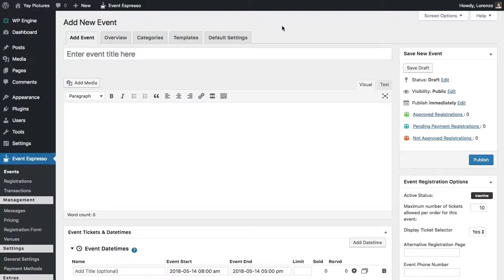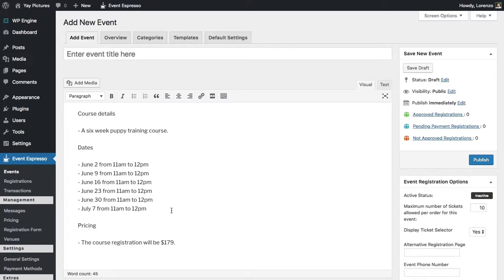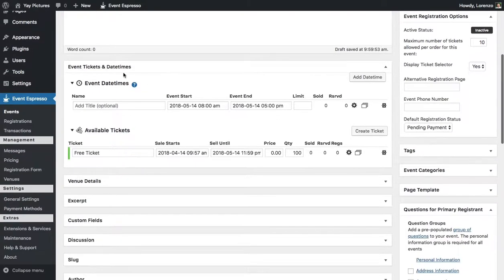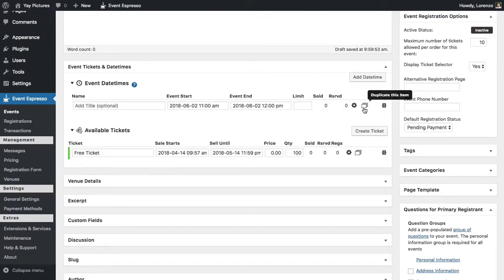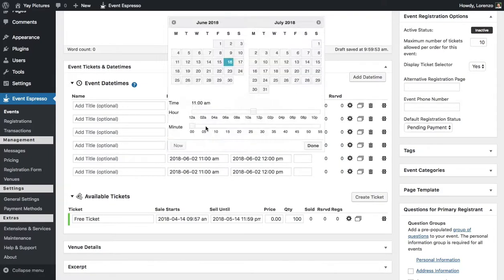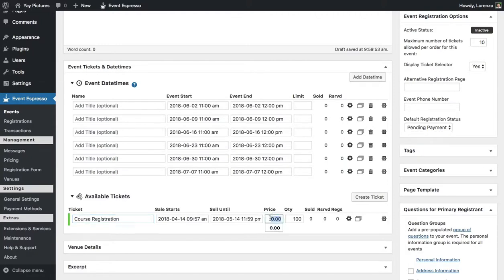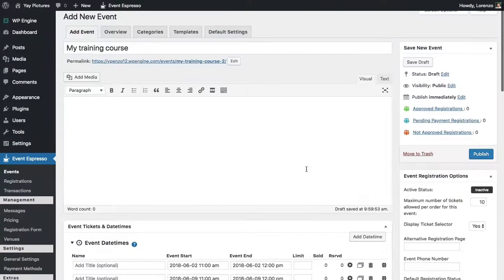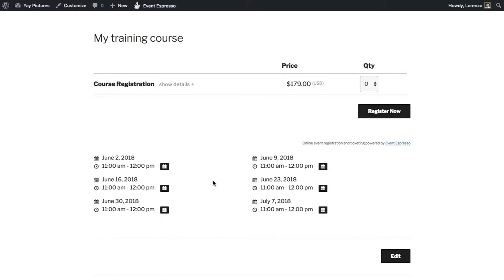Sell Course Registrations for a Multi-week Course Using Your WordPress Website and Event Espresso